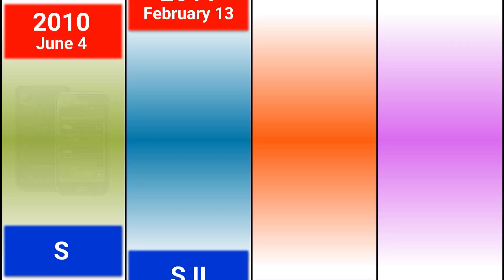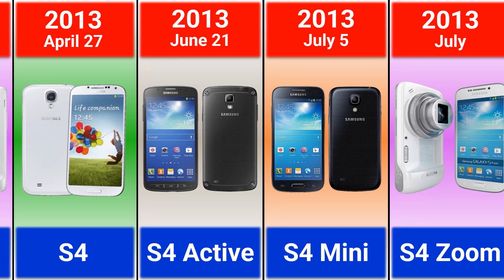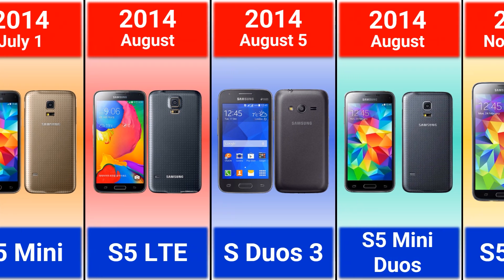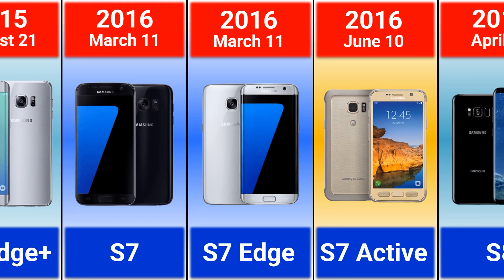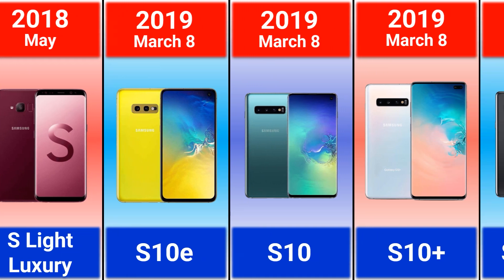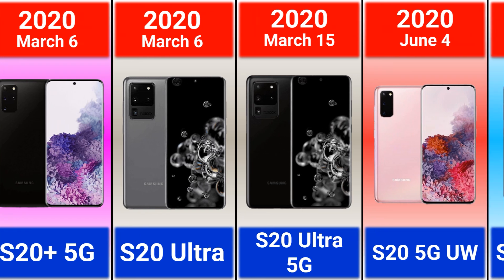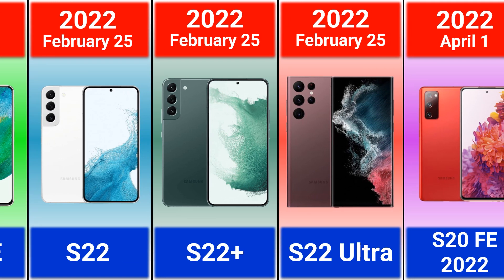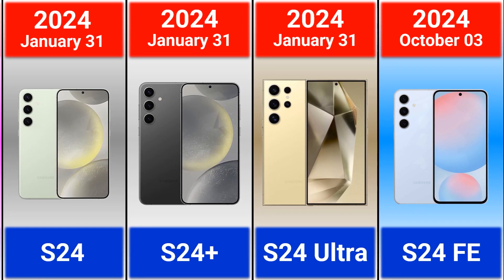Evolution Of Samsung Galaxy S (S24 FE Updated)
Samsung Galaxy S24 Series Expands With S24 FE: A Premium Experience That Makes Full Galaxy AI Capabilities Attainable for More Users. Now the latest Samsung lineup is completed: Galaxy S24, Galaxy S24 Plus, Galaxy S24 Ultra and Galaxy S24 FE.
Samsung Galaxy S24 FE is Powered by the AI-based ProVisual Engine and Galaxy AI’s Photo Assist features, Galaxy S24 FE showcases an enhanced camera setup that empowers users to be more creative. It’s the perfect device for gaming on the go with a 6.7-inch2 Dynamic AMOLED 2X display, a long-lasting 4,700mAh battery and a powerful Exynos 2400 series chipset. The Galaxy S24 FE offers premium Galaxy AI tools and ecosystem connectivity to enhance communication, productivity and creativity — all housed in an iconic design and protected by robust Samsung Knox security.

In this video you'll see the Evolution Of Samsung Galaxy S series since 2010 to 2024.